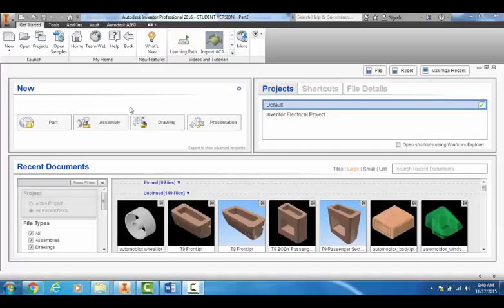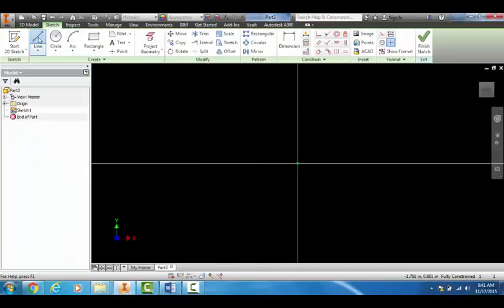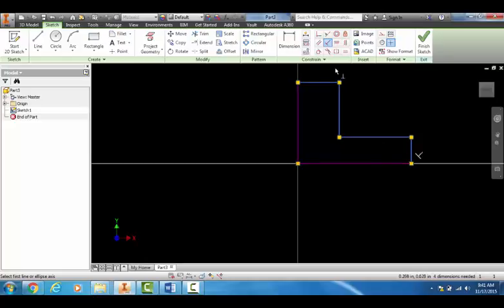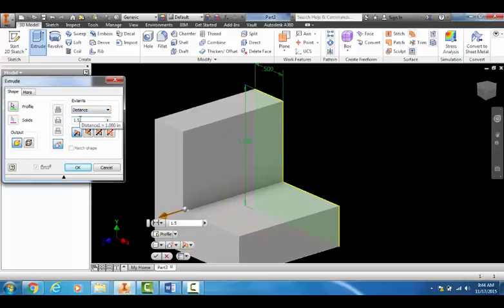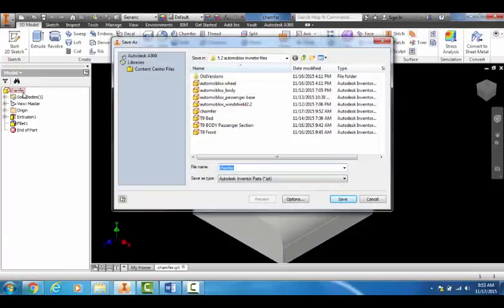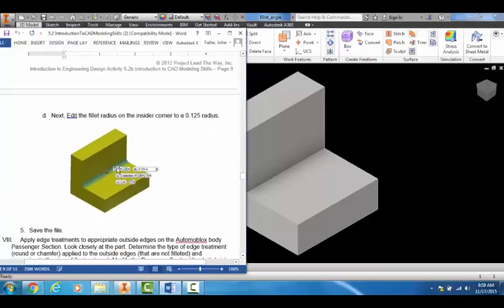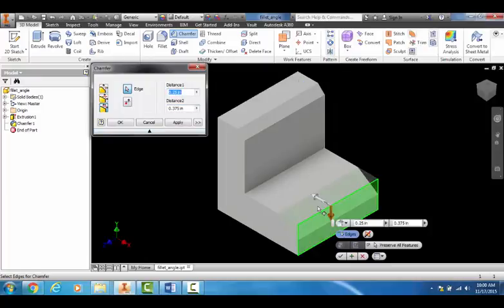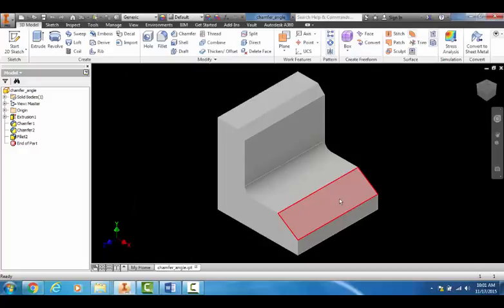5.2 Fillet and Chamfer Applications